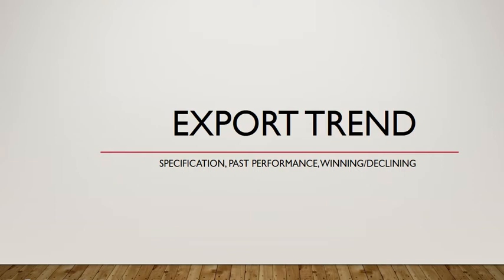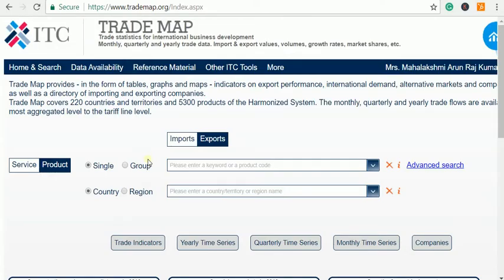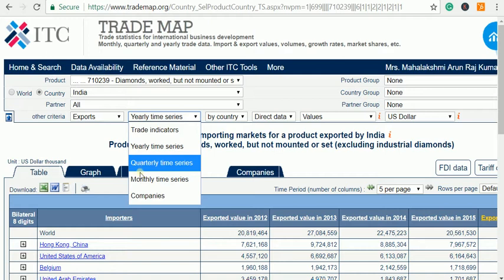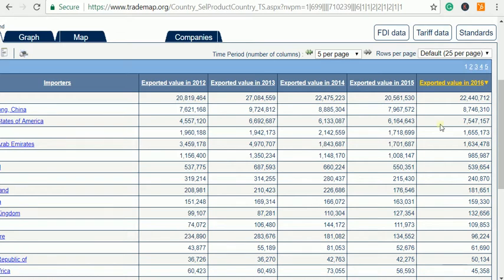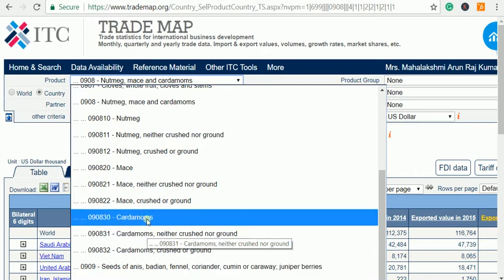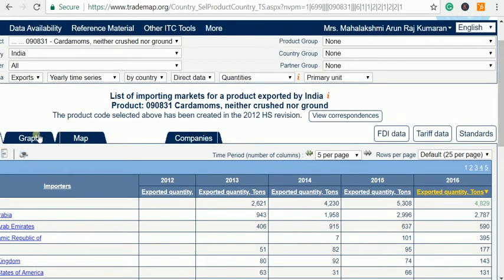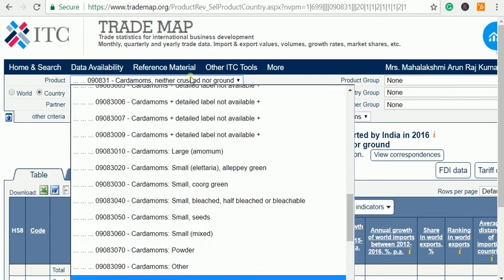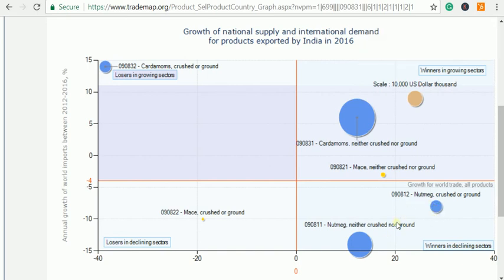EXIM A-Z: 3.4 Exports Trend Analysis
Welcome to the 'Exim A-Z' course.

Day 3 is about analysis of the product's suitability for exports .

This video is about 'product analysis based on Exports Trends'